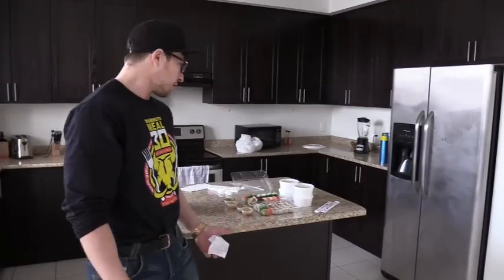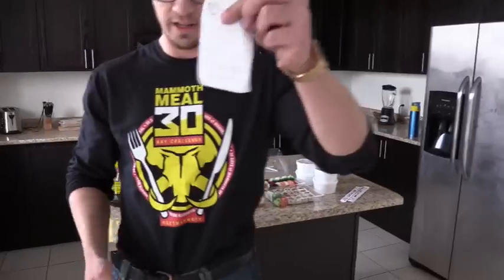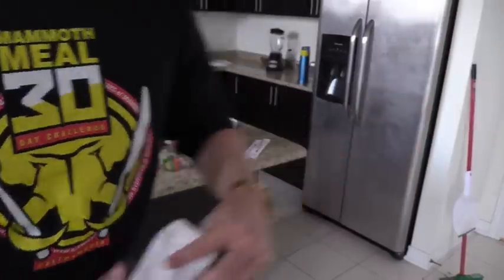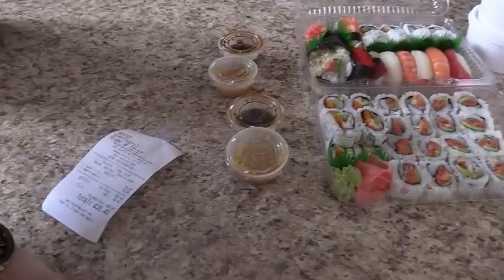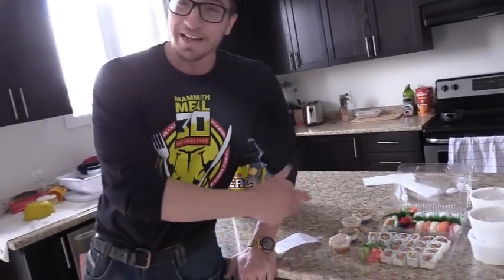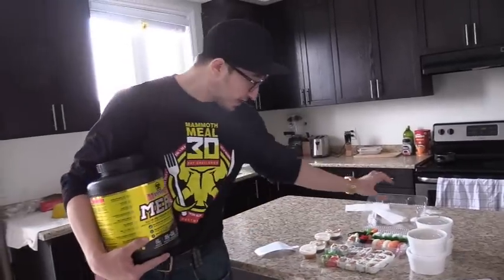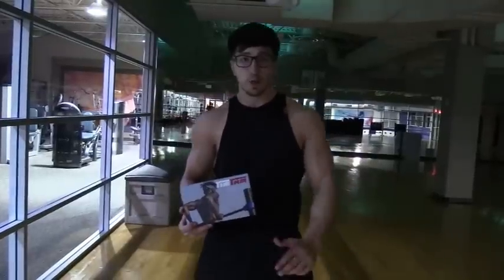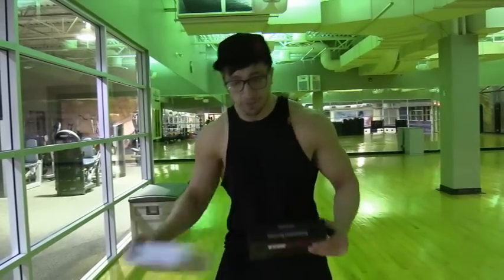Day 6- Mammoth Meal Challenge with Mark Ikonomu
Mammoth athlete Mark Ikonomu @mark_ikon takes on day 6 of the Mammoth Meal 30 day Challenge. In this video, Mark goes over the benefits behind Mammoth Pump, breaks down the "Dry Scoop Challenge" and introduced the "Dry Scoop Challenge 2.0". He then shows us some highlights from his Arm + Delt workout, before showing us how he uses the TimTam Pulse Massager while ONLY consuming Mammoth MEAL and Mammoth products.
What is Mammoth Meal?  A premium quality, all in one Super Food Shake designed to complement and enhance a busy lifestyle.  Ideal for bodybuilders, fitness nuts, gamers, busy professionals, first responders and those on shift work.

Interact with us on:

- snap getmammoth